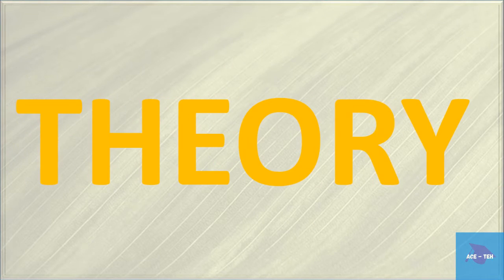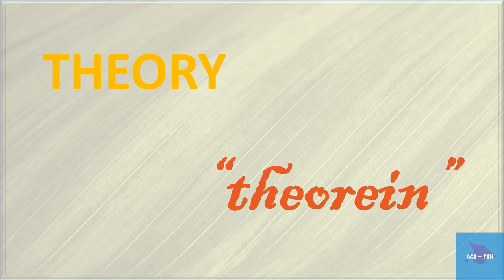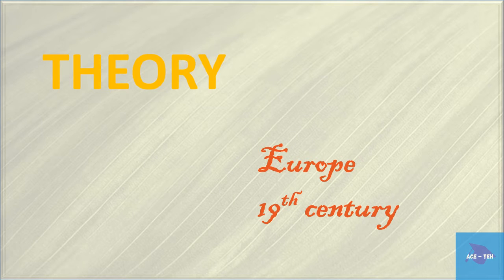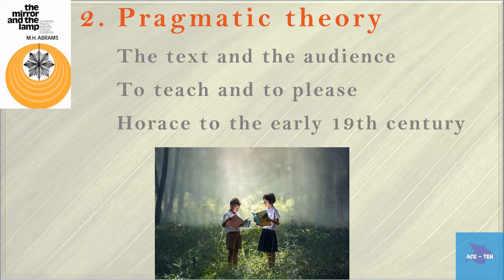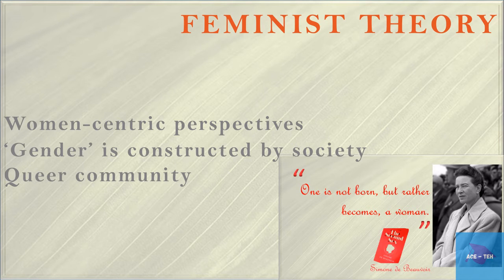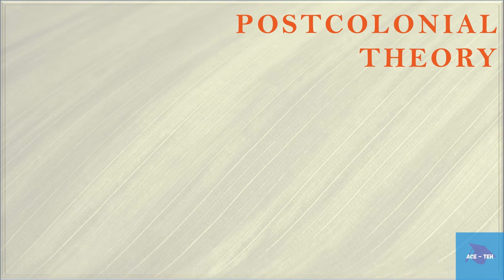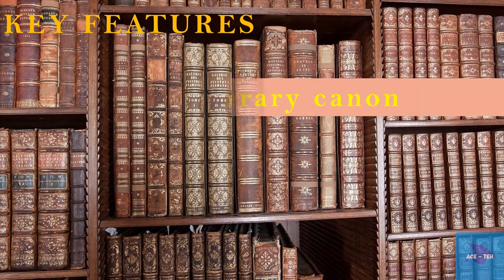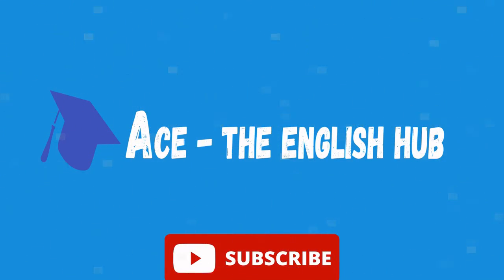Literary Theory and Criticism | Why, What, and How to Study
The video explains in simple language what literary theory and criticism is. It provides an insight as to why, what, and how we study literary theory and criticism.  Studying theory and criticism won’t be a Herculean task after you understand the basic tenets explained in this video.

About Ace - The English Hub
Ace - The English Hub is a learning platform for students of English. Our current focus is on the undergraduate courses of the universities of Kerala, India, though any student of English, from anywhere in the world, will find these lessons useful. Candidates preparing for competitive examinations where the English language is a requirement will also find practical guidance here.
We provide students with short video lessons, picture lessons, quizzes, and explanatory notes which help students in enhancing their understanding of the subject. We aim to enable students to be independent and responsible learners; while making learning an enjoyable process.